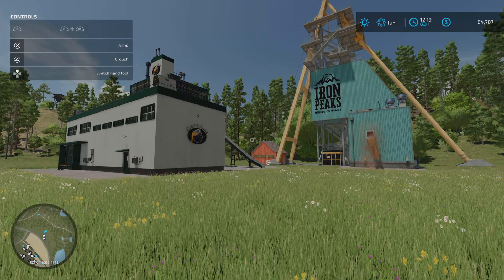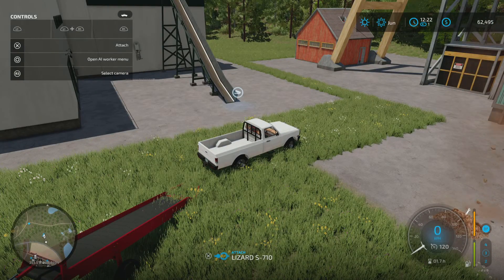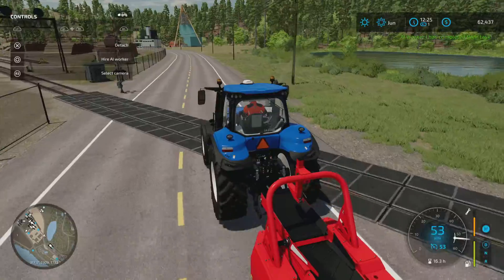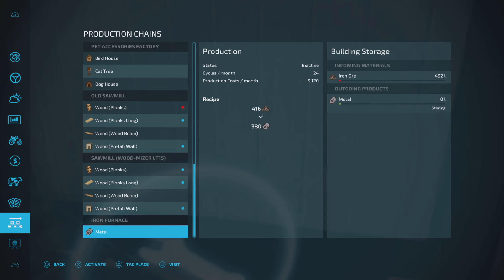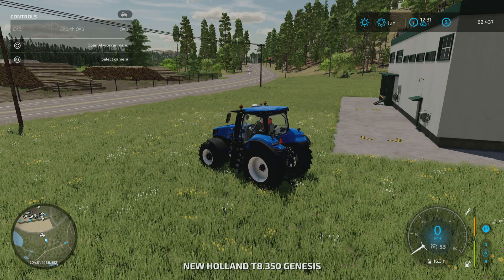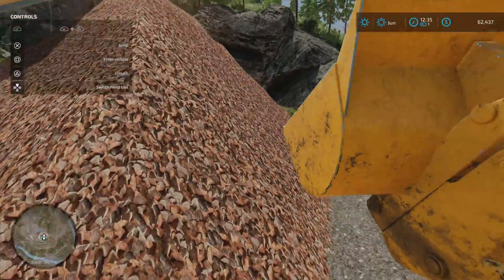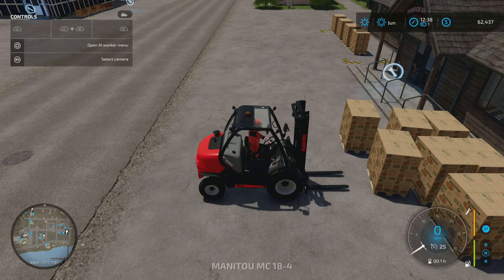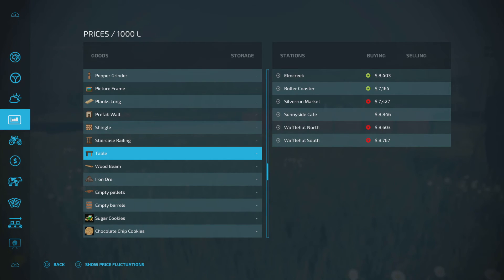IRON ORE & Steel Production AUTOMATED - Silverrun Forest EP 022 - Farming Simulator 22 - PS5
Today we set up our automated steel production by placing the ore mine and the furnace close together so we can produce steel automatically.